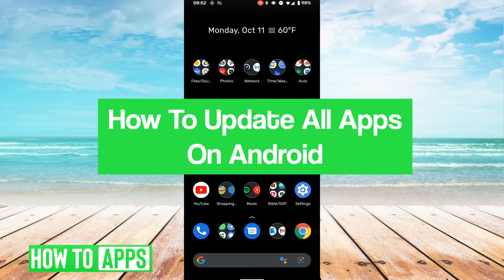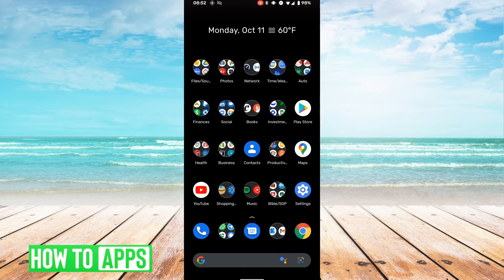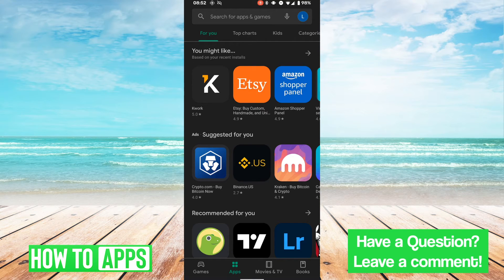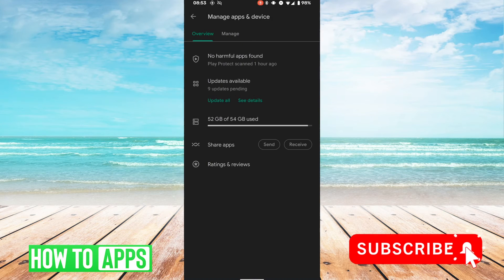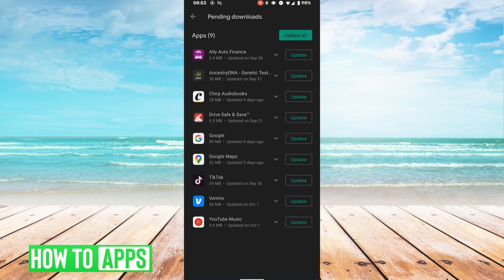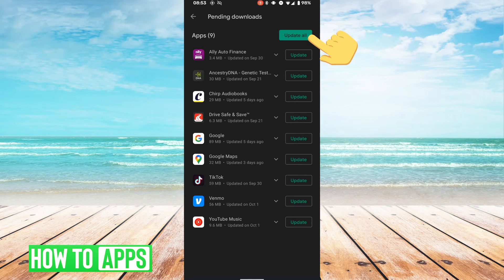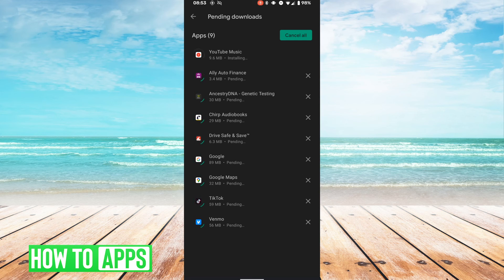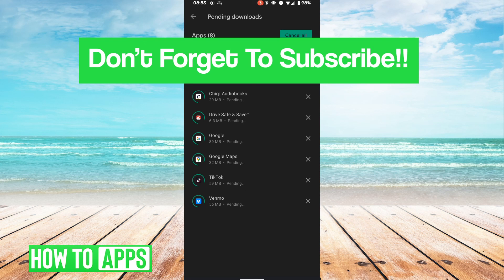How To Update All Apps On Android Phone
Let's show you how to update all the apps on your Android Phone simultaneously!

In this video, I walk you through the steps to update all the apps on your Android phone all at once. To do this you have to go to the Google Play Store and then go to your profile. Then go to the Manage Apps and Device menu which will show you a list of all the apps on your phone that need to be updated. Simply click on the Update All button!